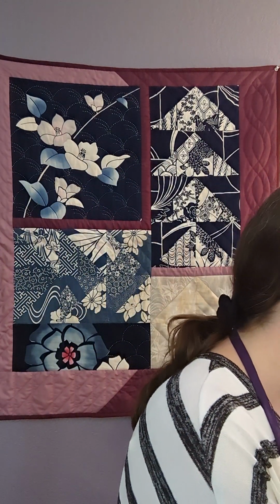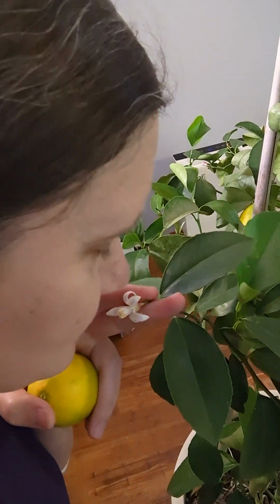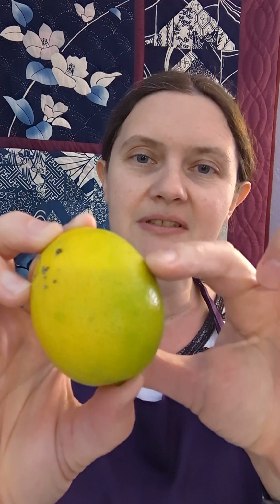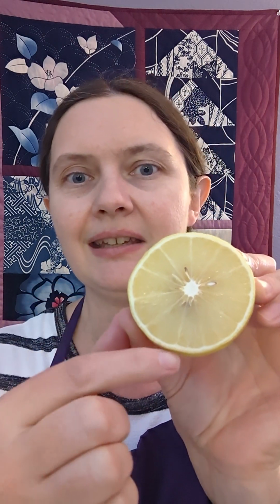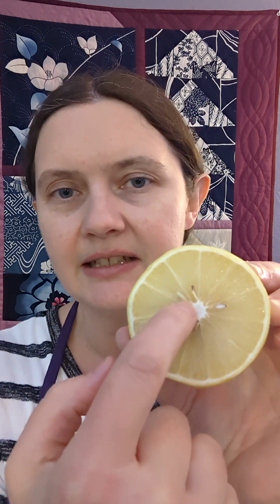Bergamot (Citrus bergamia) - which would you pick, extract or essential oil?